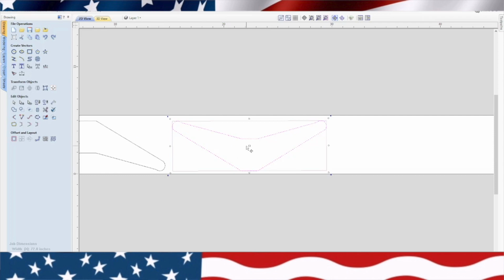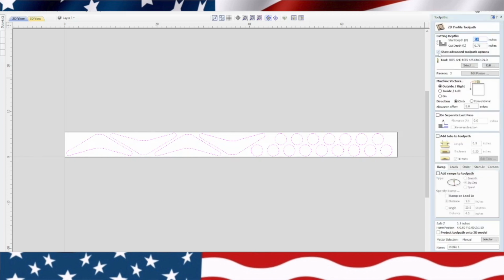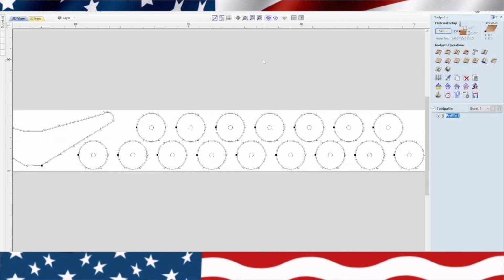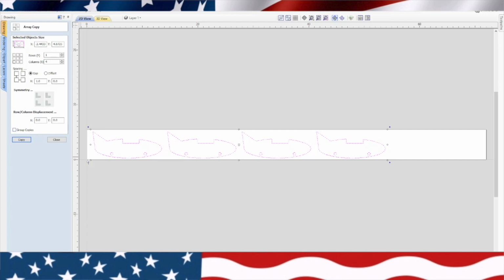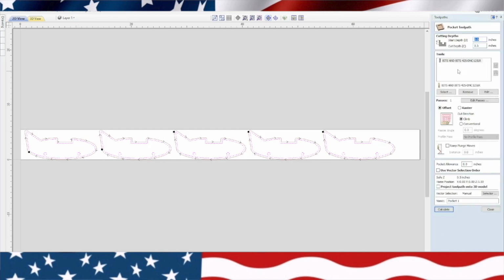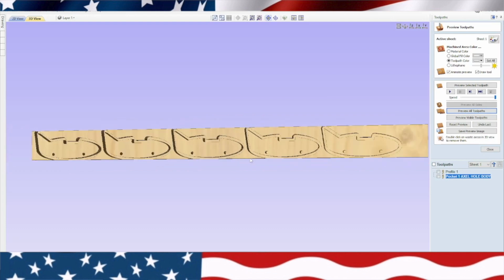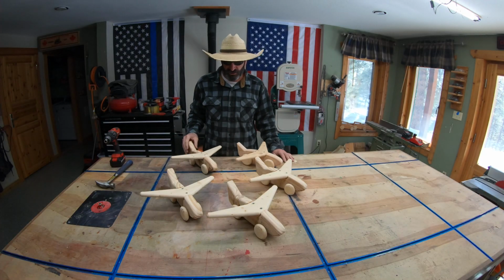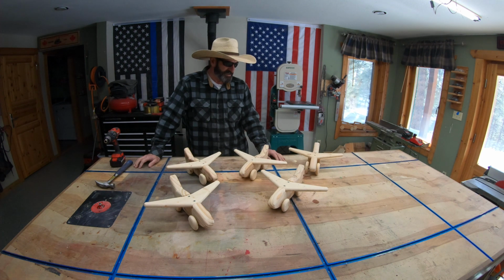TOY AIRPLANES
44’’ US GENERAL TOOL BOX HARBOUR FREIGHT

29-HUSQVARNA 18’’ CHAINSAW BLADE
30-HUSQVARNA X GUARD BAR OIL
31-STIHL 2 IN 1 EASY FILE CHAINSAW SHARPENER
32-CHAINSAW SHARPENING KIT
33-CHAINSAW FILES 3/16
34-LOG OX 3 IN ONE TOOL
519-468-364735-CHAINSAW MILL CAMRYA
36-OREGON 410 BENCH GRINDER
37-TIMBER TUFF 8’’ DRAW KNIFE
38-LONTAN DRAWER SLIDES
39- WINTER WORK GLOVES
40-LUMBERJACK TENON BEGINNERS KIT 1-1/2

1-bobcat bucket tooth pins
2-bobcat style teeth

1-Milwaukee grease gun 18v
36-OREGON 410 BENCH GRINDER
41-BOBCAT TOOLCAT 5600
29-HUSQVARNA 18’’ CHAINSAW BLADE
22 -HUSQVARNA HELMET
21- Husqvarna 18 Inch 445e II Gas Chainsaw

1-22 X 11.00-8 WITH MATT BLACK WHEELS
2-SOUTHWEST WHEEL Square BT8 Spindle & 4 on 4" Bolt Circle
3-RUGCELL WINCH 12V 4000K LB
4-RUGCELL TRUCK CRANE.
5-CURT 21510 HITCH PINS.
6-WELDABLE RINGS.
7-SUPER HANDY POWER JACK
8-JACK WHEELS
9-1918 Earth Worth | Skidding Swivel Tongs | 17 Inch | Red